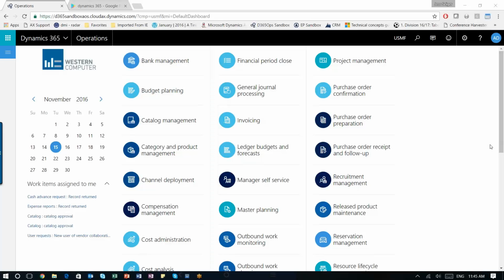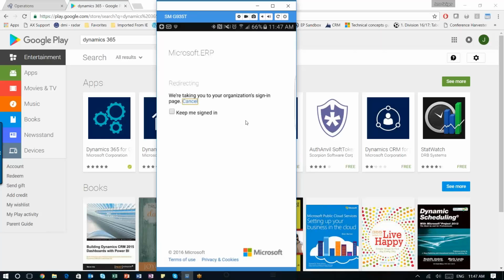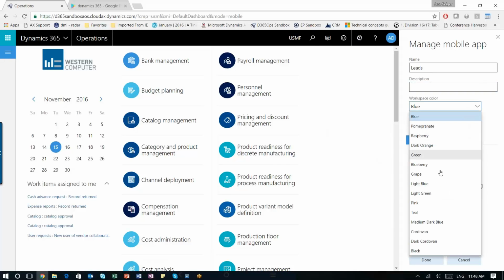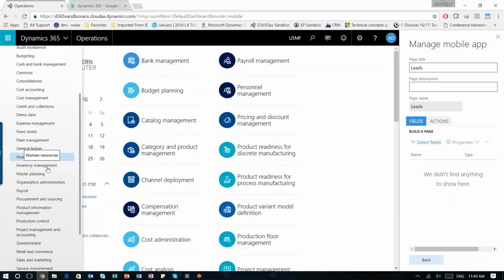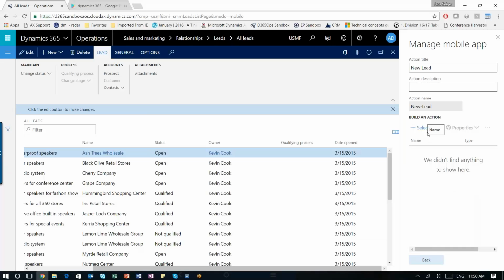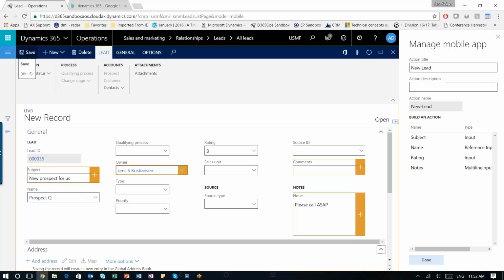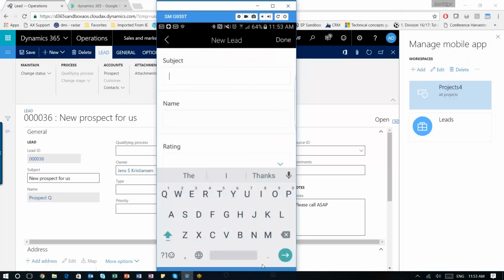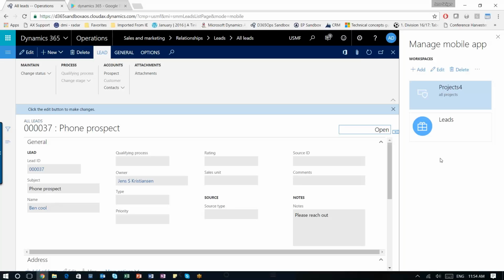Mobile App | Western Computer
Watch this short video to learn about mobile app version of Dynamics 365 for Finance and Operations from the experts at Western Computer.